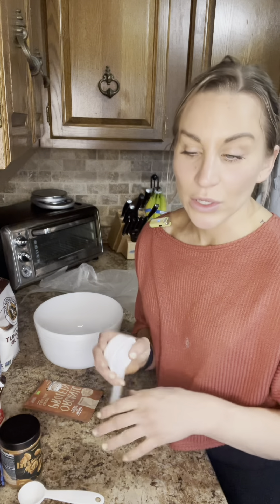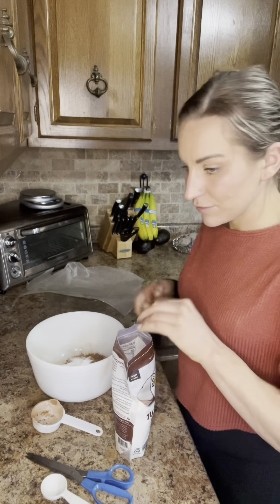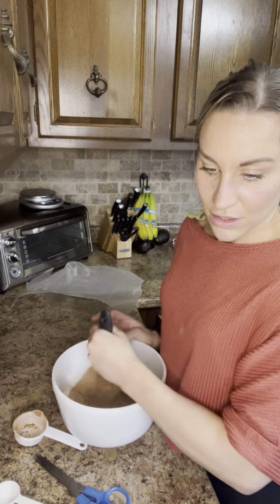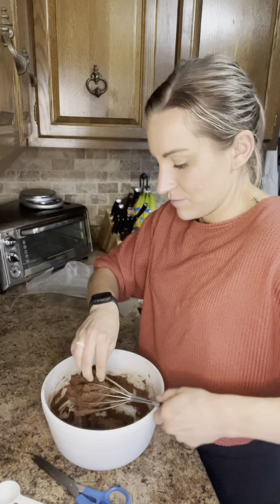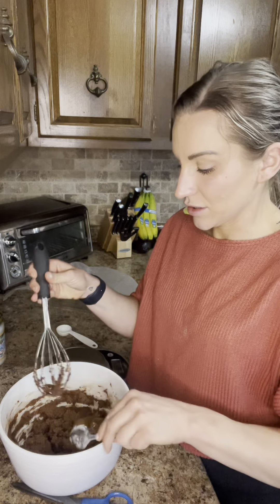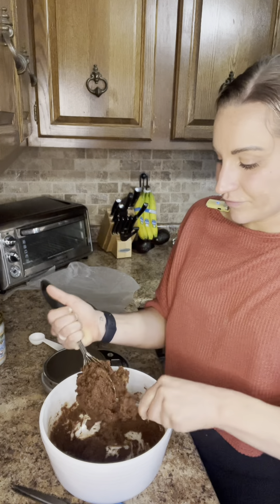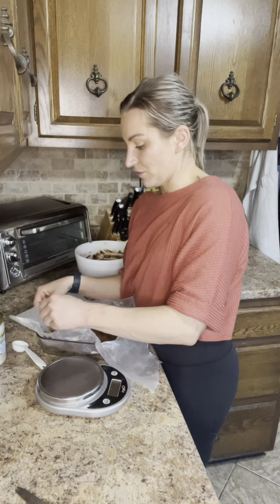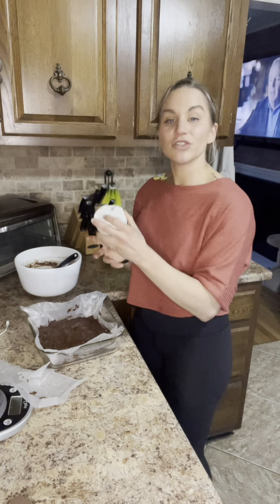Protein cosmetic brownies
🫶🏽✨HIGHLY REQUESTED COSMETIC BROWNIES ..without the guilt✨

Today we have high protein cosmetic brownies

Ingredients:
🫶🏽 1 cup almond butter
🫶🏽1/2 cup chocolate protein powder (I used a cafe lattee one)
🫶🏽2 Tbsp monk fruit
🫶🏽 ½ cup almond flour (or coconut flour)

🫶🏽sprinkles

Directions:
1. Line a loaf pan with parchment paper and set aside. 2. Add all ingredients except coconut oil to a large bowl and mix well until a sticky dough forms. 3. Add in coconut oil and continue mixing until a dough forms 4. Press dough into a loaf pan. 5. chill for 10 -15 minutes.
6. In a small bowl, add chocolate chips and coconut oil. 7. Microwave in 30-second intervals, stirring between each until fully melted. (took about 3 rounds of this) 8. Pour and spread melted chocolate over bars.
9. Top with sprinkles and set in the fridge or freezer for 1-2 hours to set. Slice and Enjoy!! ☀️🫢.

⚡️YOU CAN MAKE THESE IN ADVANCE FOR ON THE GO MEALS. If you do and you prefer the bowls warm, place in microwave for 30-60 seconds or until desired heat level. ⚡️

Do we like? Be sure to tag me in your posts ✌🏼👌🏼

🫶🏽Need help? Need some guidance? I am the coach for you. All my clients are eating more than they ever thought imaginable, and they are seeing results for the body they work for. 🫶🏽

🫢Coaching enrollment opens April 9. Secure your spots for one on one coaching. SPOTS ARE VERY LIMITED. Email recipients get priority 😉

Want to be in the know? They launch the last Saturday of every month 🤓